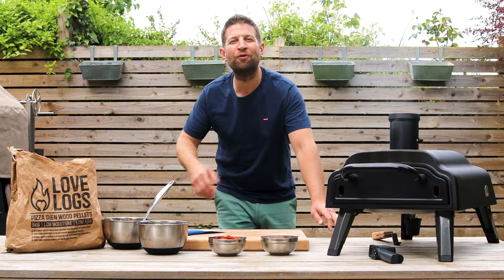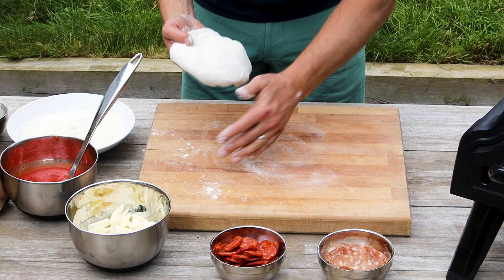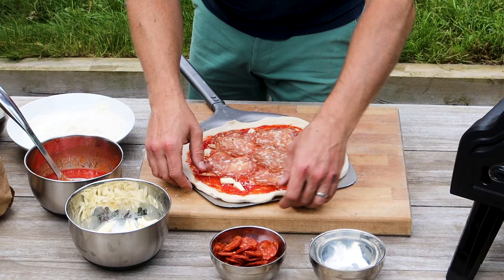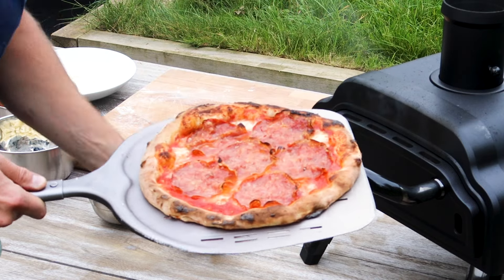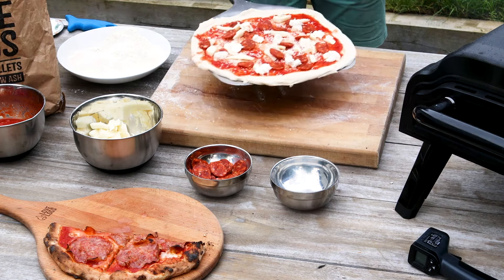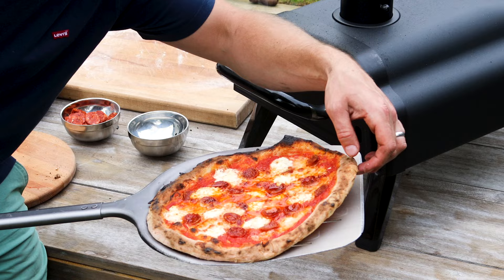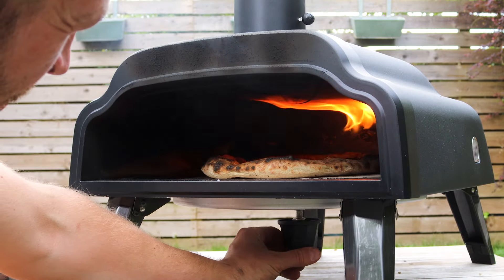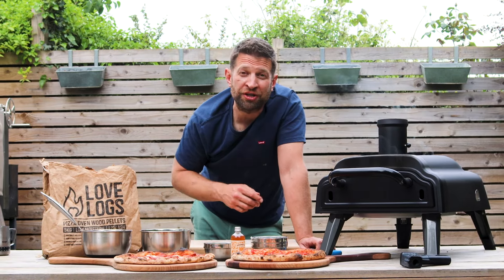Wood Pellet Fired Neapolitan Pizza in the Montelini Pizza Oven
I recently had the chance to get my hands on the wood pellet fired Montelini pizza oven, now being stocked by our friends at the Garden Furniture Centre.

This is a great looking little pellet oven with a really cool new feature - a rotating pizza stone! I've seen these in electric pizza ovens but never in a wood fired oven, so I was super excited to try it out!.

I baked three pizzas and took some learns along the way, so give the video a watch to find out what I thought!